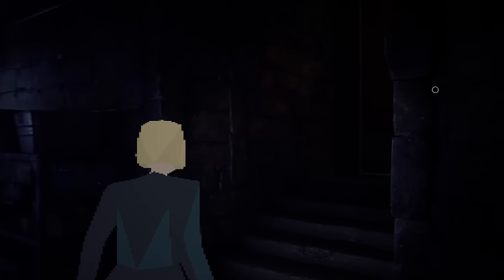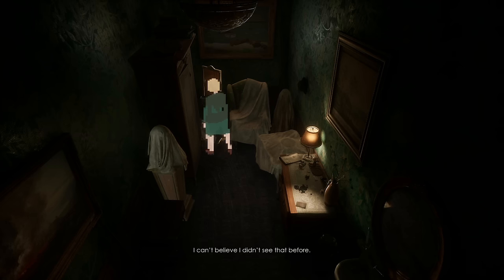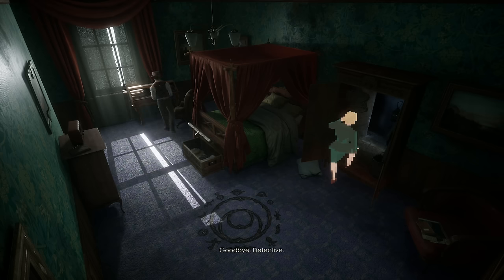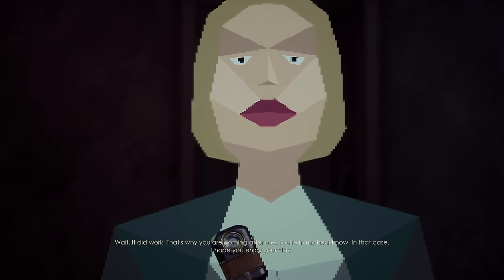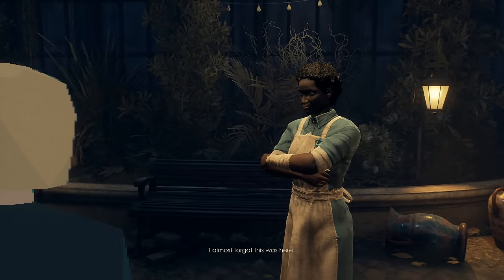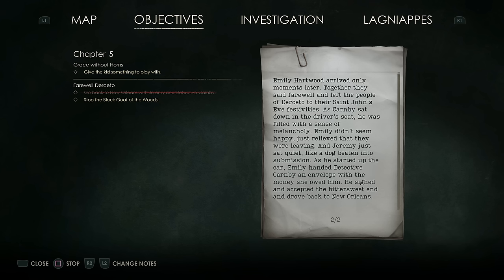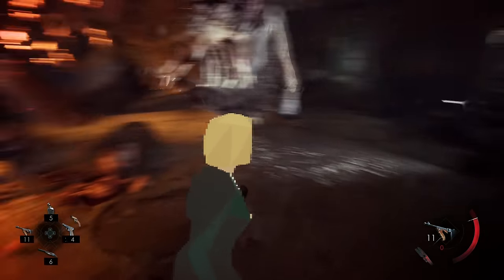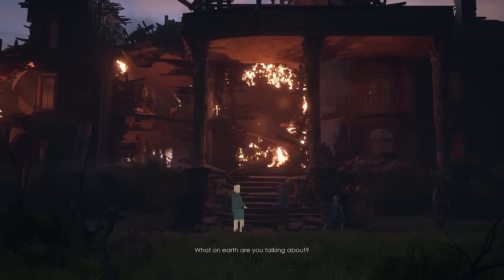Bumbling Through Alone in the Dark 2024 p.15 - A Gift? (GRACE END & EMILY END)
If Cassandra isn't writing these endings, then who is?